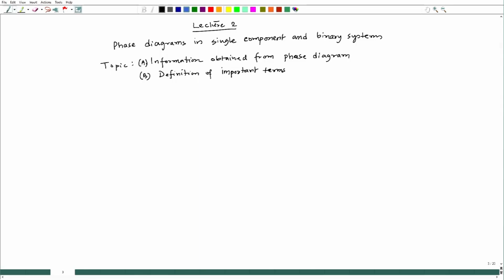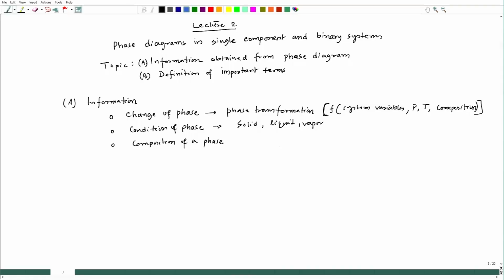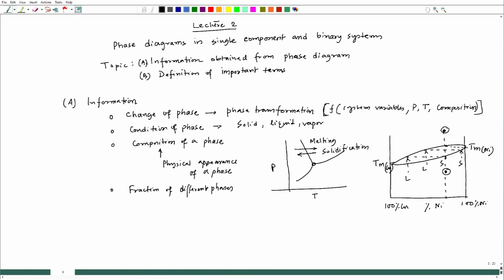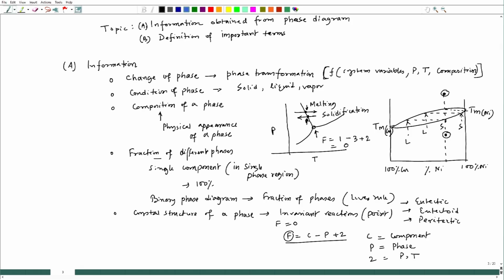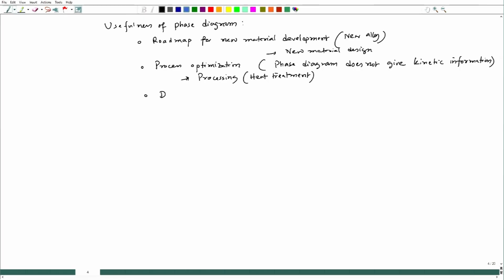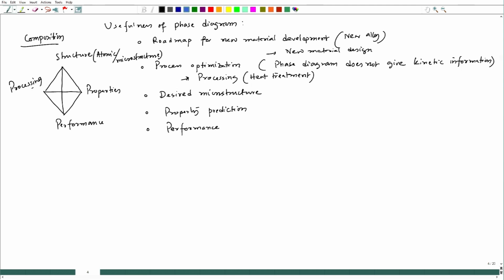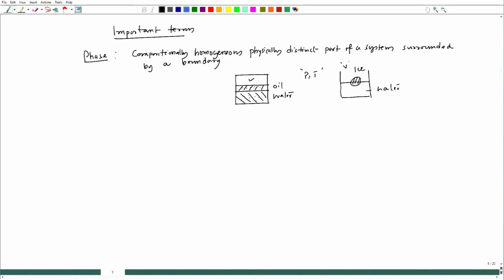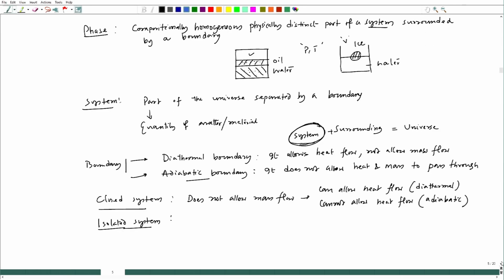Lecture 02: Introduction- II